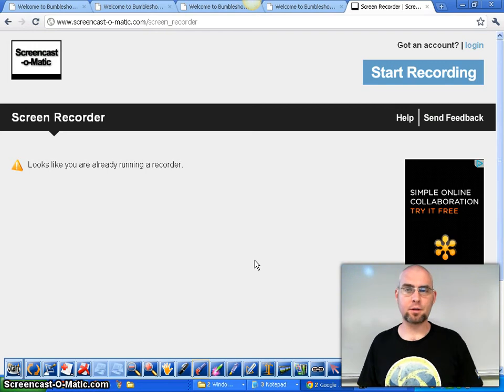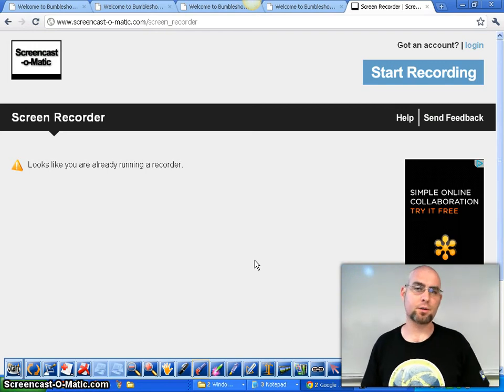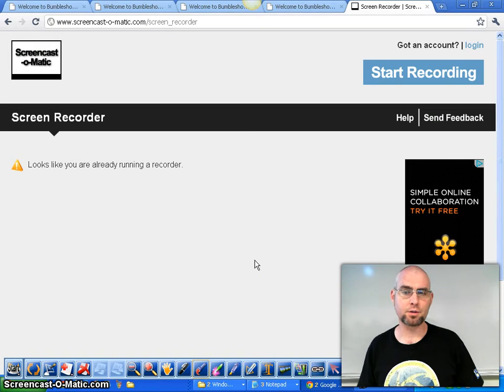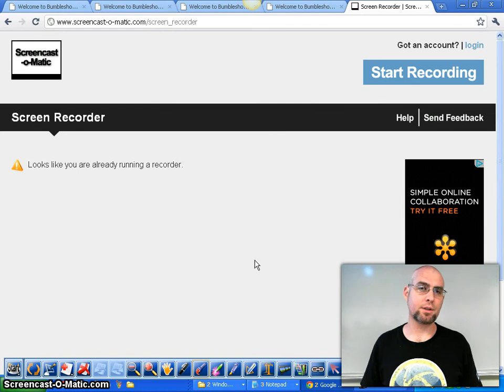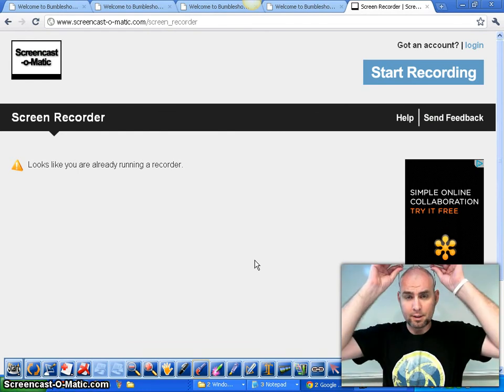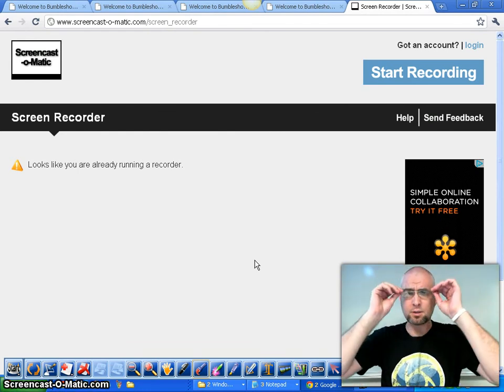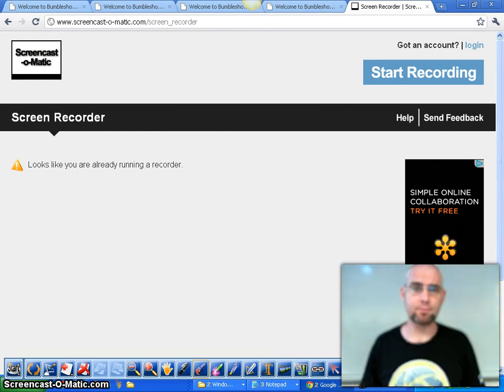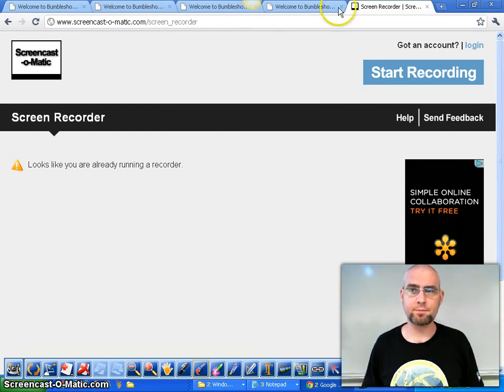testing screencastomatic free version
interested in sync with lips, volume, clarity, etc...